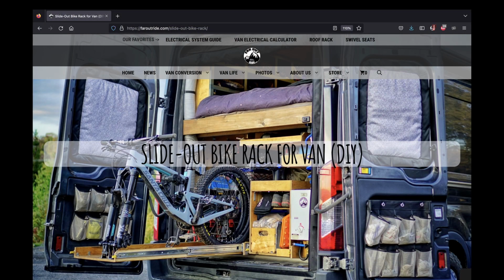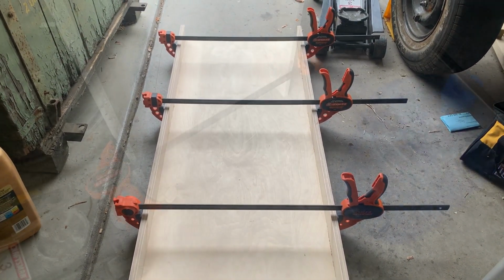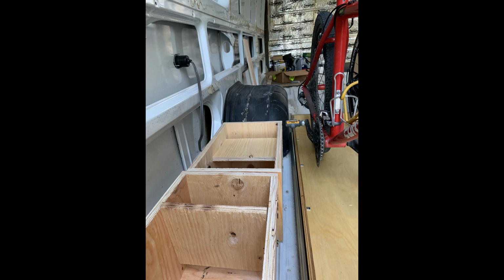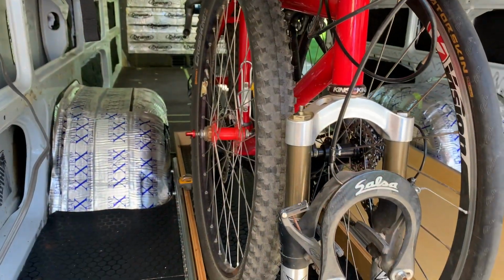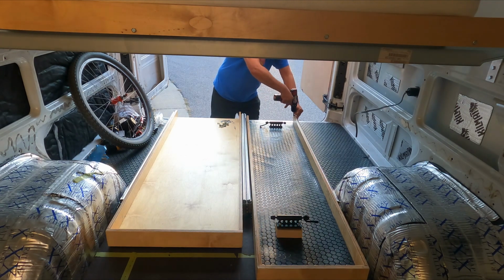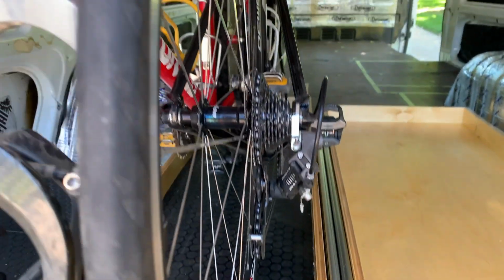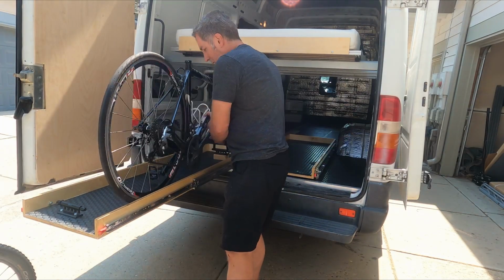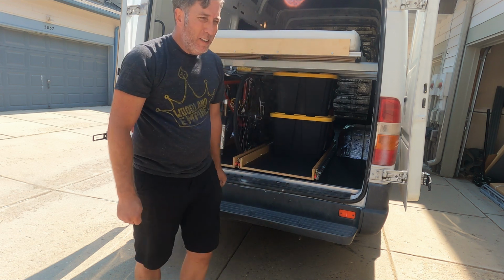Building My Van's Sliding Trays - Van Build Series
It took a few months in total, thanks partly to delays in other portions of the build, but I finished up my sliding trays a couple of months ago. They came in handy for my 2.5 week trip last month!

The drawer slides I used are 48" heavy-duty slides made by Fulterer.  They offer many lengths in two-inch increments.

(This is the second video I've done using DaVinci Resolve. I'm digging that editing program! Much more flexible than iMovie. There's a learning curve to be sure, but it's worth the time.)